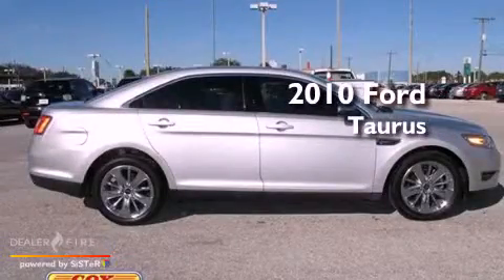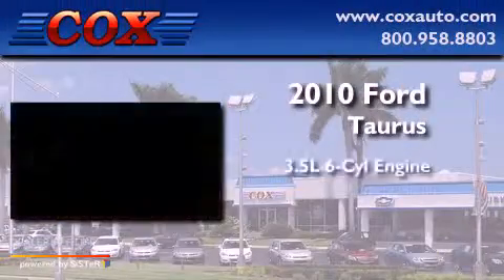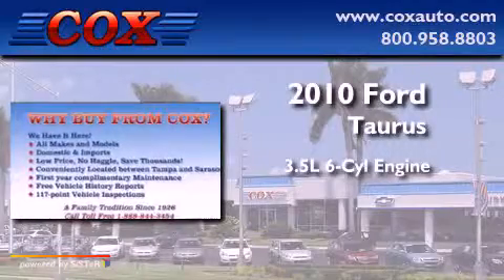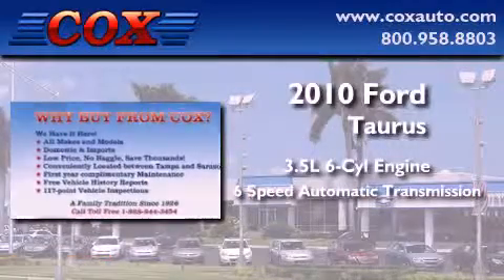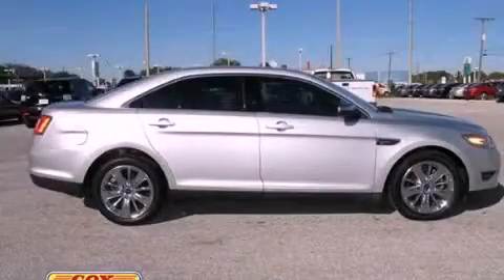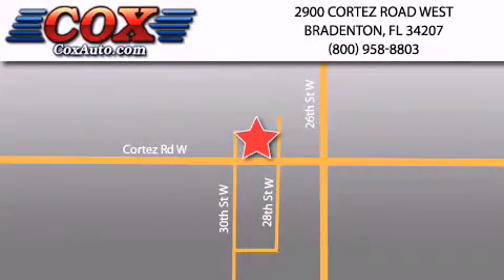2010 Ford Taurus Bradenton FL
Year : 2010

 Make : Ford

 Model : Taurus

 Engine : gas v6 3.5l/213

 Trans . : automatic

 Exterior : silver

 Miles : 28,384

 Interior : tan

 Cox Automotive

 2900 Cortez Road West

 2010 Ford Taurus Bradenton FL